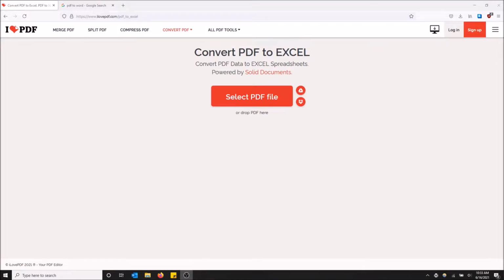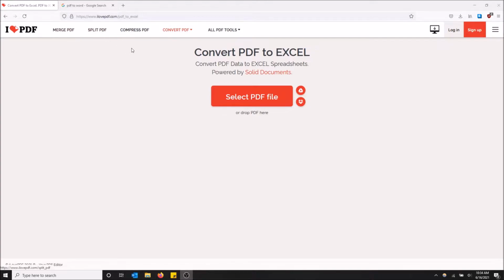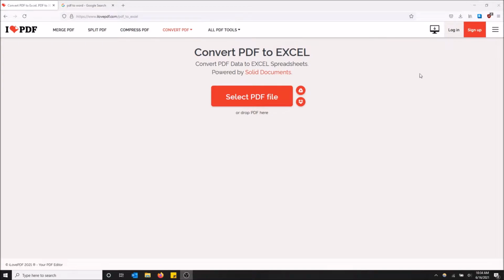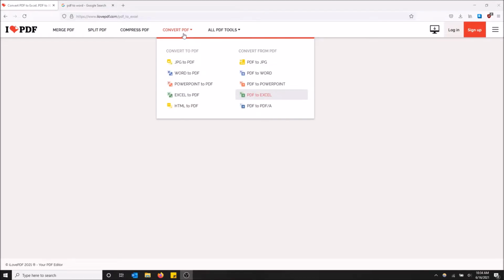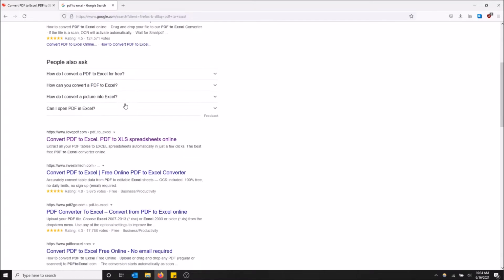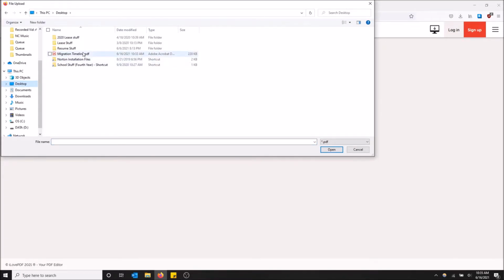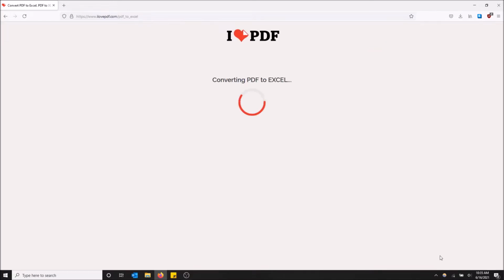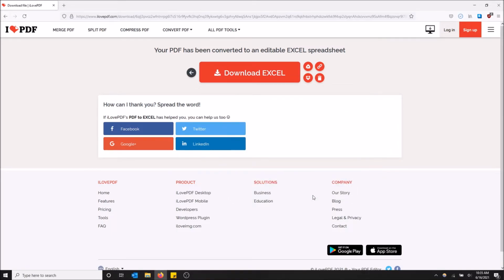Convert PDF to EXCEL! (FREE)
Convert PDF to Excel (.xlsx) files for Free!